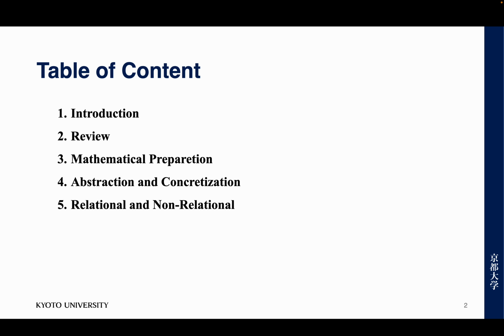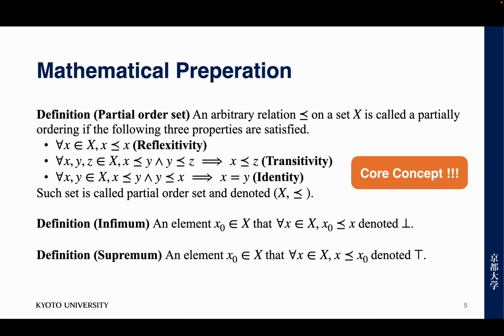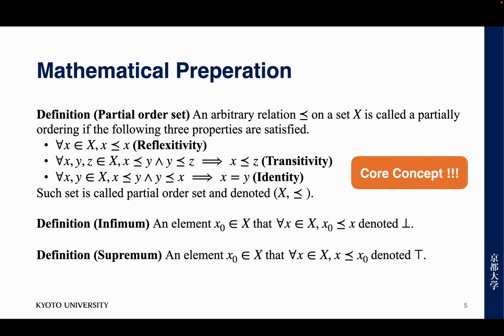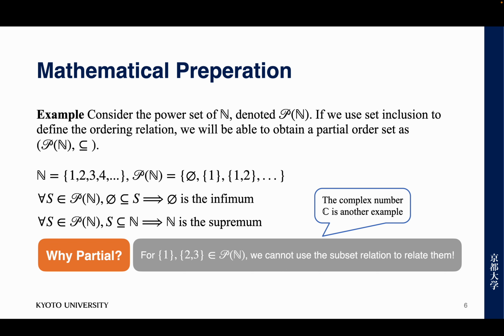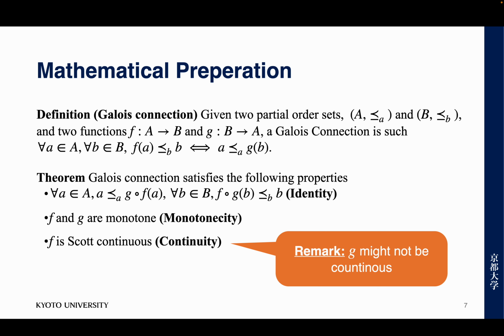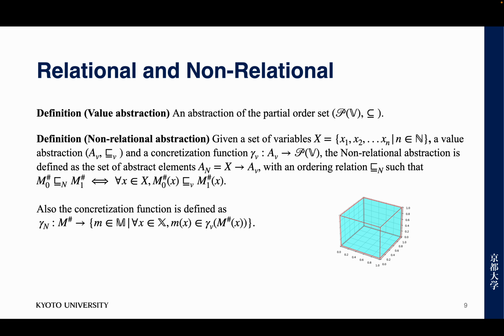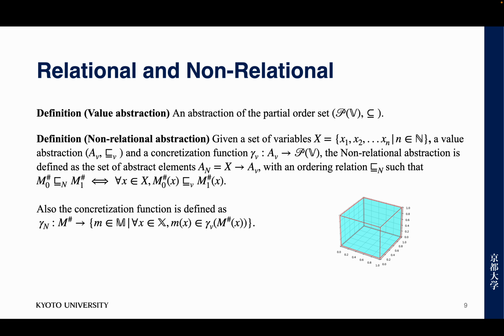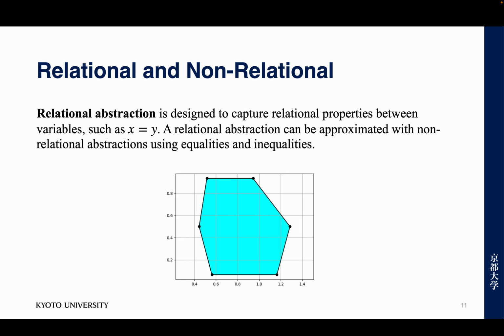Static Analysis Abstraction